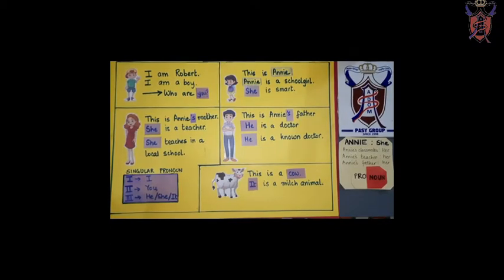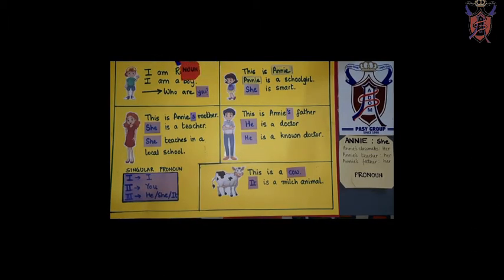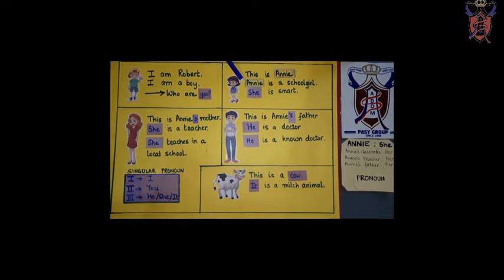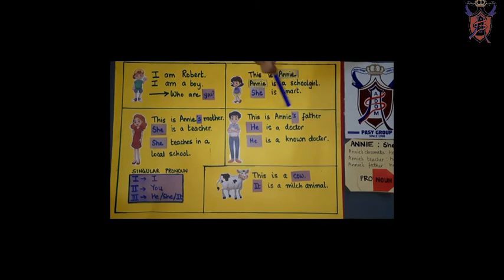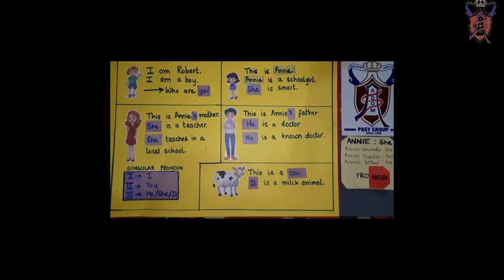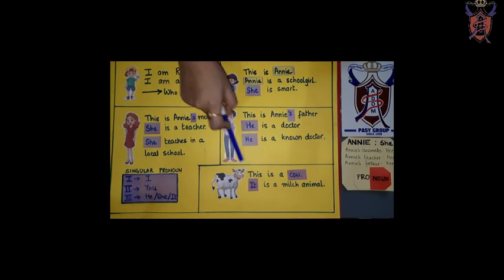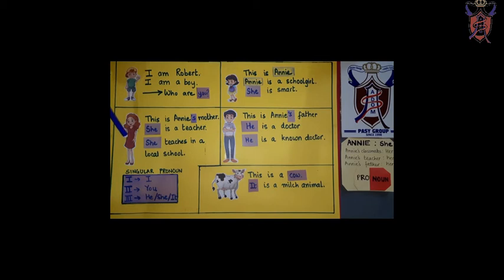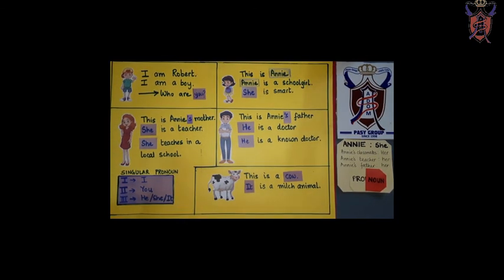(Part 1/5)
Pronouns (Singular Personal Pronouns) Part 1/5 by Shreyanshi Ma'am AS Adom World School